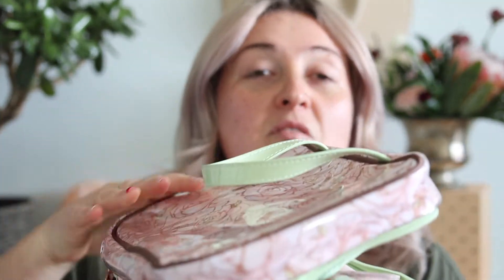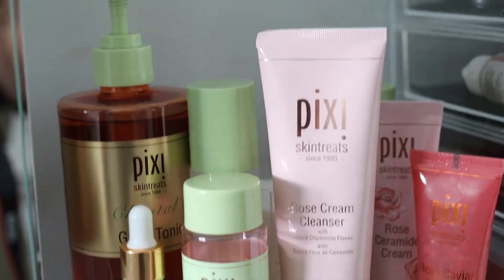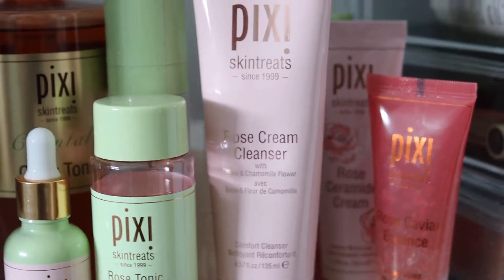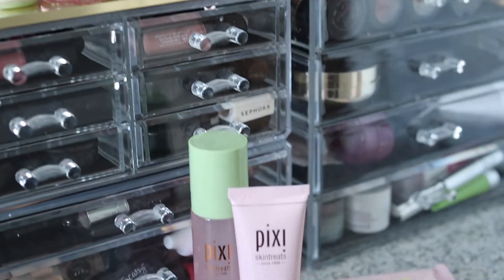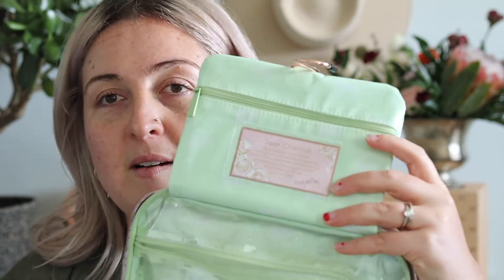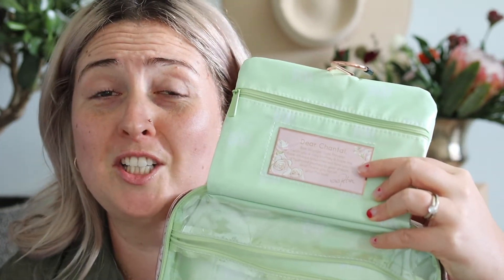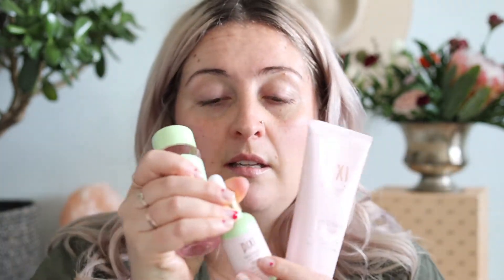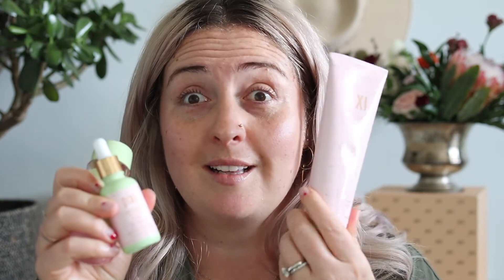My NEW totally hydrating winter skincare routine | Pixi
In this video I share my new totally hydrating winter skincare routine, all thanks to a recent PR package I got from Pixi skintreats.
If you're looking for a new winter skincare routine, and you live in Canada, you may want to keep watching!

Products I featured in this video

Pixi Rose Infused Skintreats

Andoer 18 Inch LED Video Ring Light Fill-in Lamp Studio Photography Lighting 50W 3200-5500K with Smartphone Holder Cold Shoe Base Carrying Bag

About me:

I am a Canadian Fashion, Beauty and Lifestyle Influencer living in Ottawa. I am very active on Instagram and love doing Insta stories. You can follow my everyday life there and tune into my daily makeup videos!